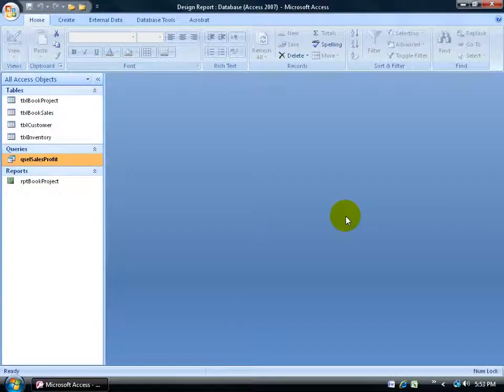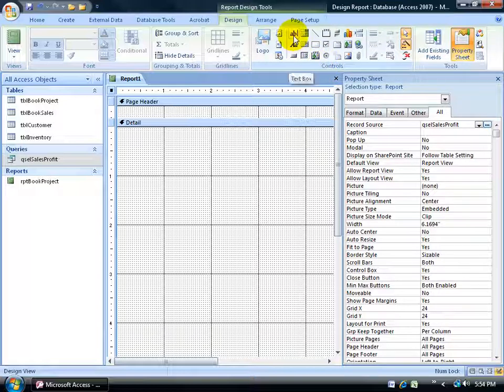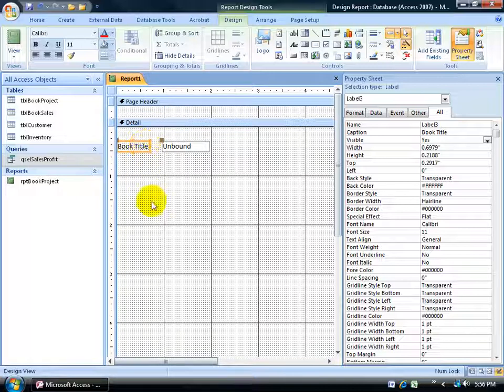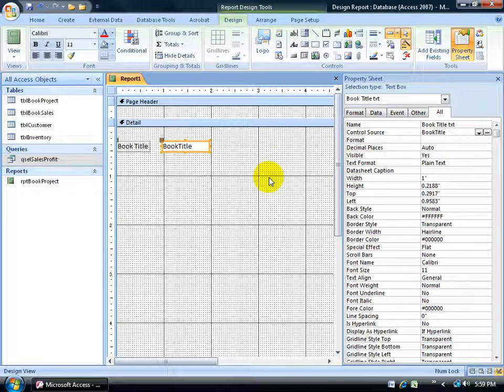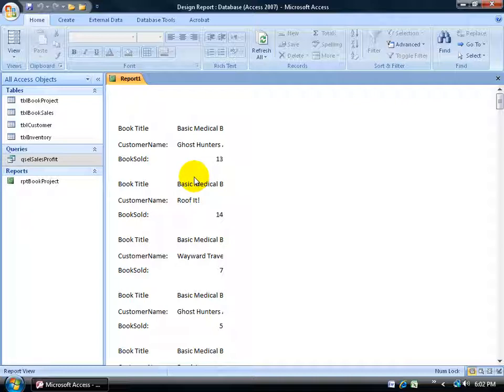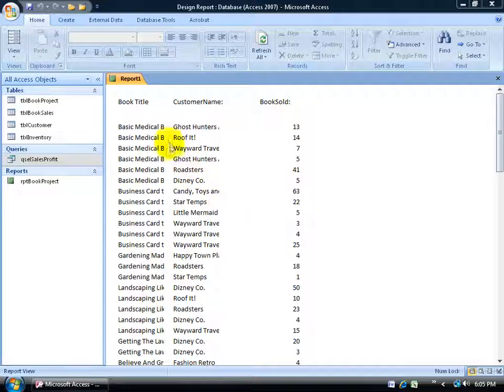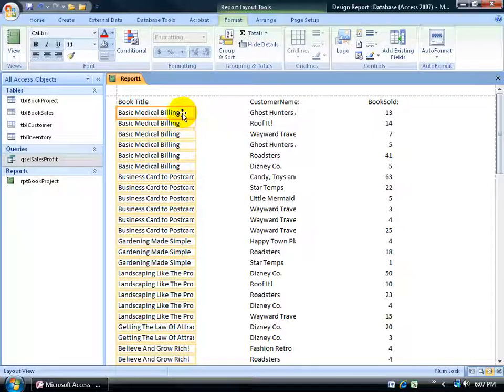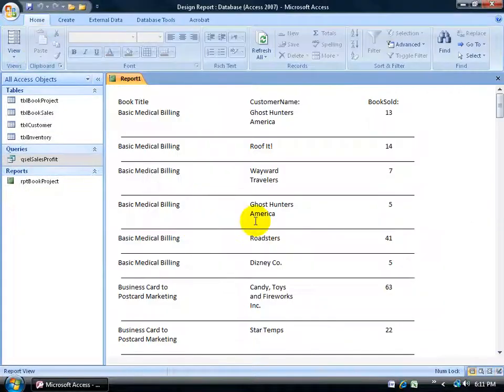Access 2007: Design Tips For Your Reports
Access 2007 tutorial on some tips when it comes to designing your report including how to text wrap a field.